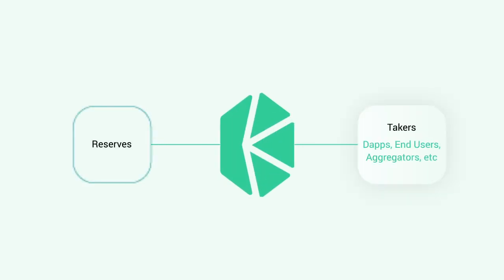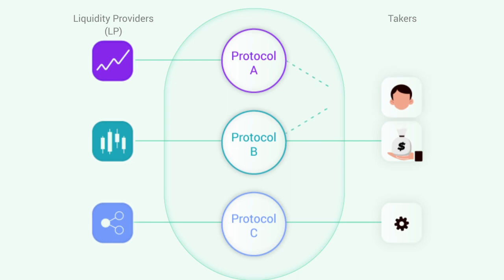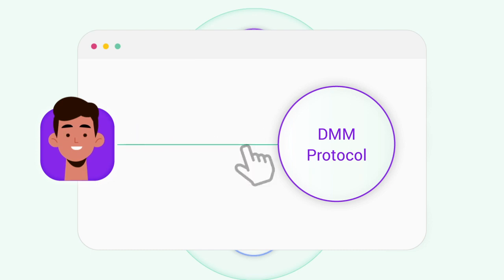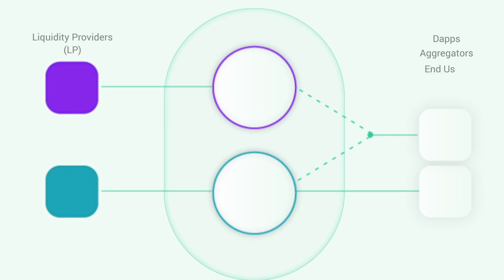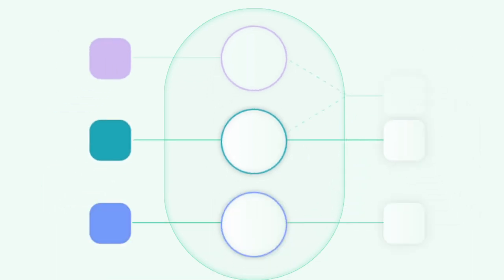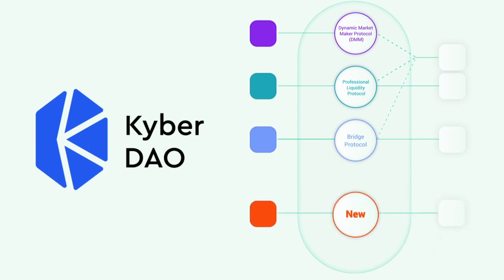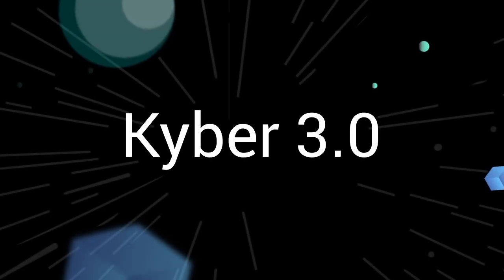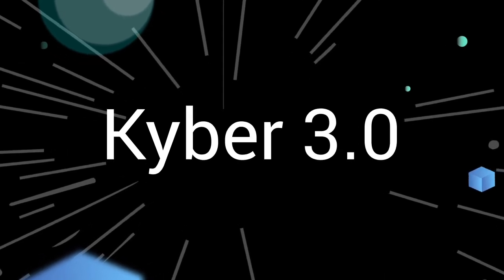Kyber 3.0: Hub of Liquidity Protocols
Watch this video to learn more about what to expect with Kyber 3.0!

🚀Kyber 3.0: Architecture Revamp, Dynamic MM, KNC Migration Proposal
We are excited to announce Kyber 3.0, an upgrade which will transition Kyber from a single protocol into a hub of purpose-driven liquidity protocols catered to different DeFi use cases. This will be the biggest change to Kyber’s architecture since its inception, including:
✅Launch of a fully permissionless Kyber Dynamic Market Maker (DMM)
✅Multi-quote pairs, stablecoin-stablecoin trades for better liquidity
✅Proposal for a KyberDAO + KNC Token Migration and Upgrade